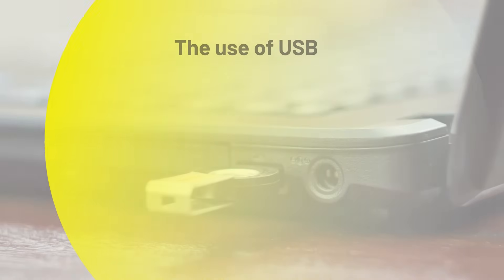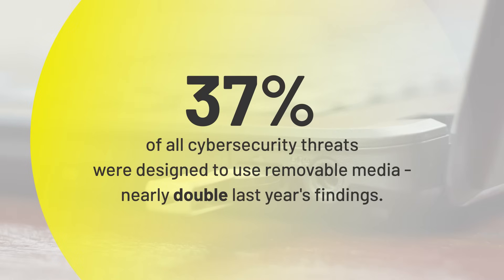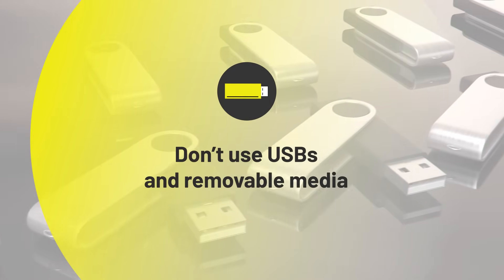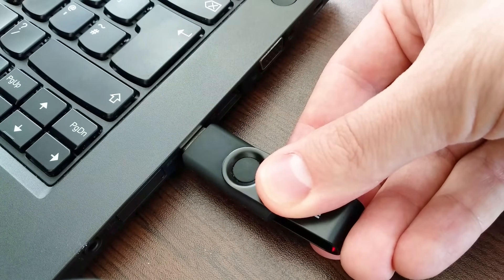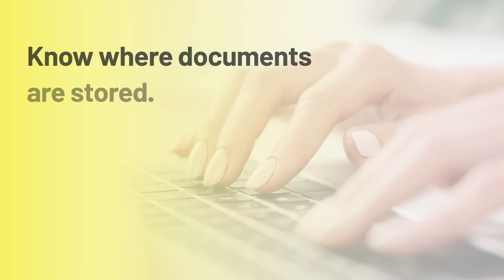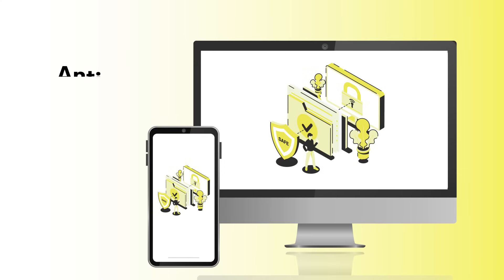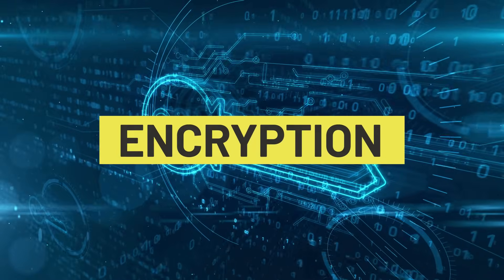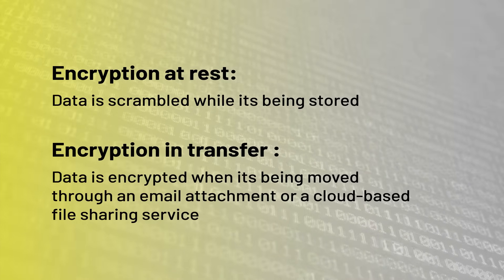Secure Storage & Sharing Explainer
Learn how USBs and other forms of removable media are a common carrier of viruses and malware. Also, hear guidance on cloud storage and the importance of regular data back-ups.

Sign your business up for a free, online program designed to help small and medium-sized enterprises become more secure against today’s most common cyber vulnerabilities.

With just a few hours of time, your organization can become Cyber Ready.